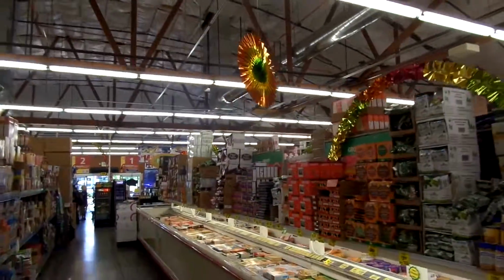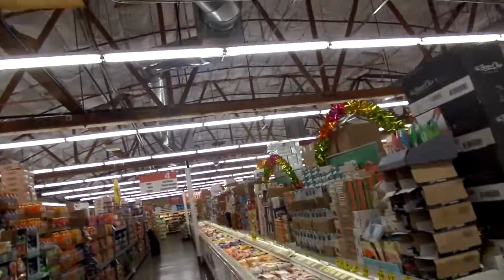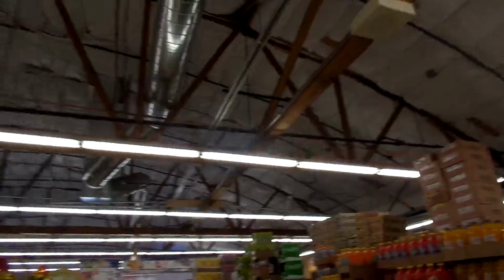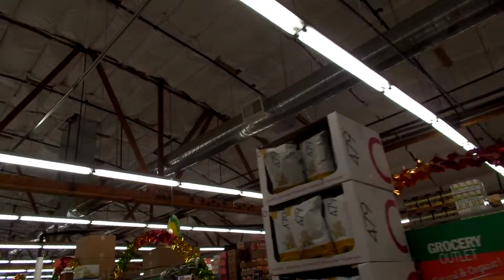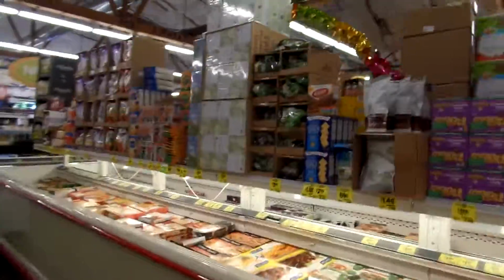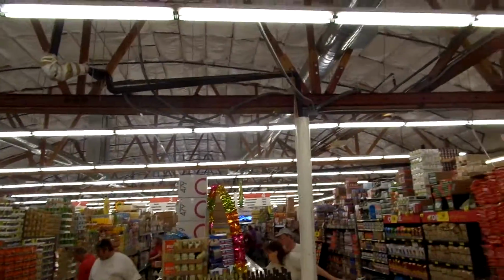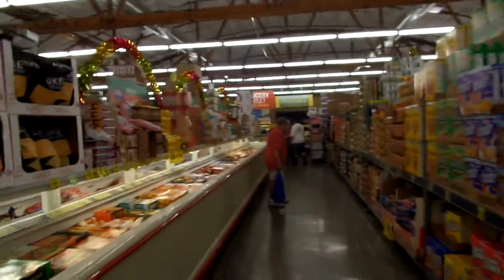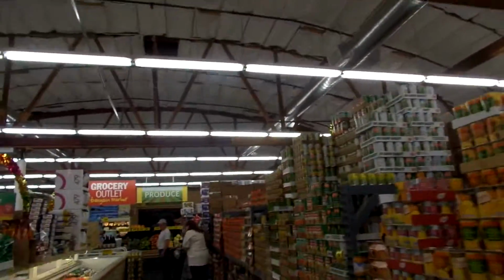trouble shooting a coffin case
for Key